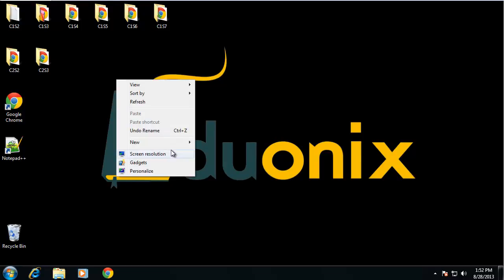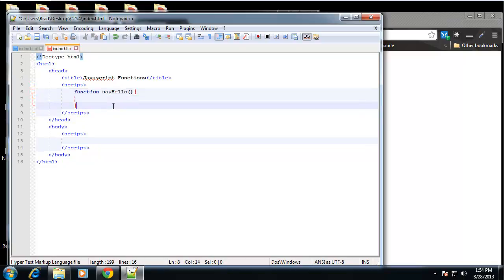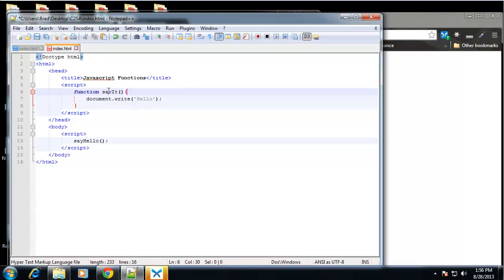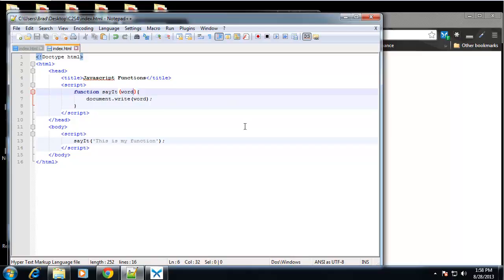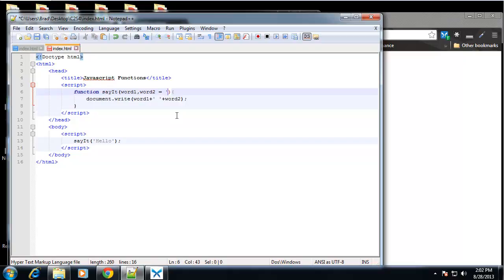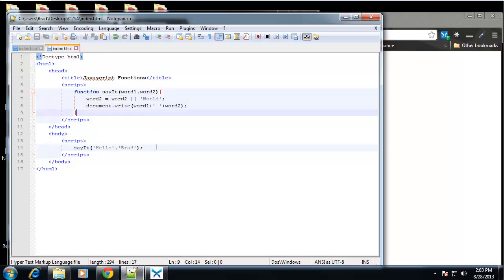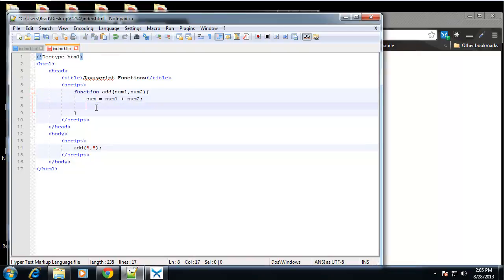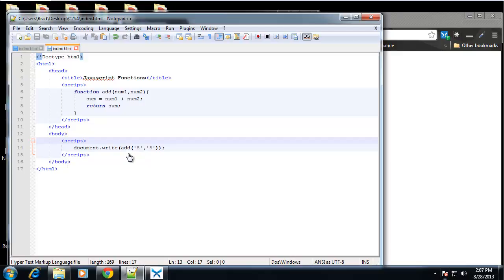JavaScript & jQuery Course | JavaScript and jQuery from Scratch - Javascript Functions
javaScript Functions